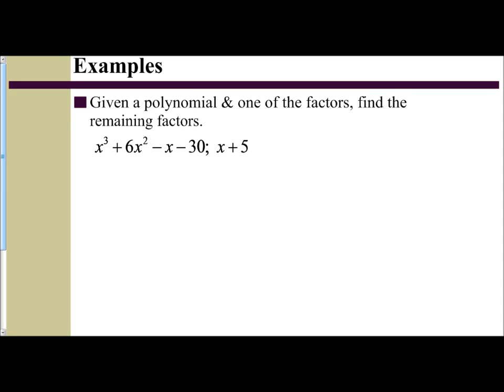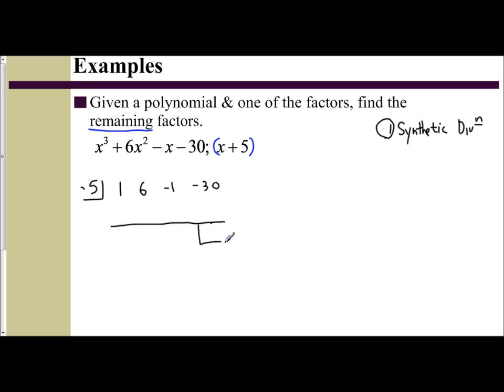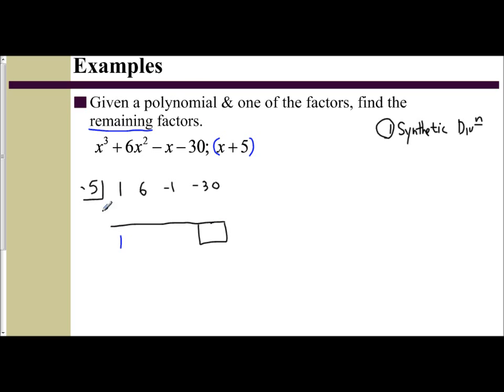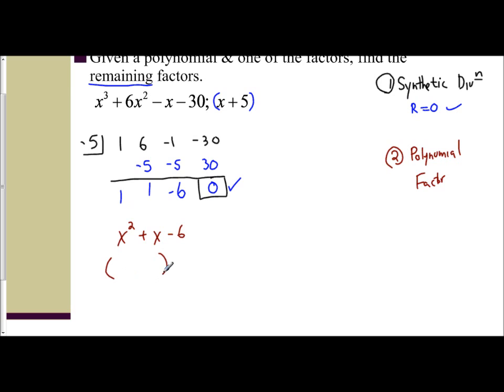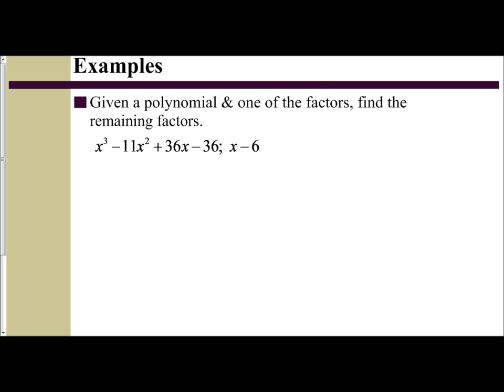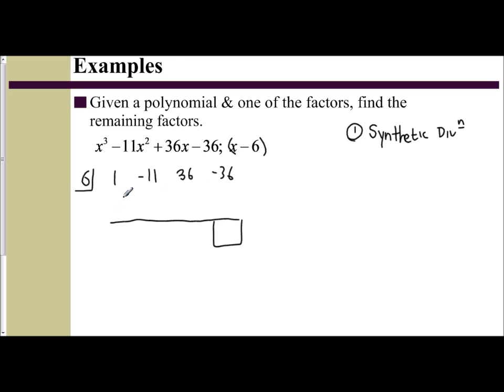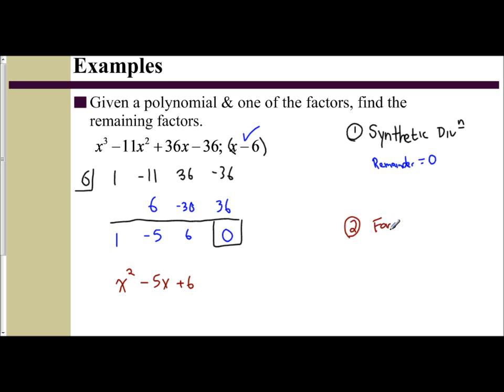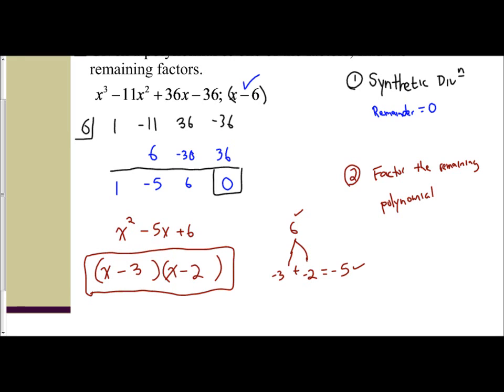Lesson 6.6 - Practice with Factor Theorem (Examples 1 & 2)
The following video goes over two examples that apply the Factor Theorem of polynomials to discover all the factors of a polynomial.